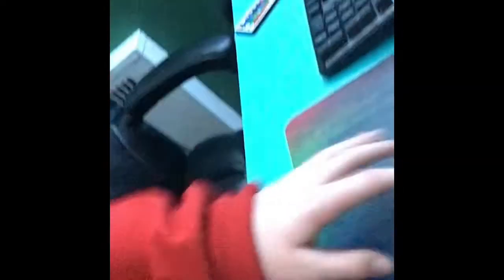New Razor Gaming Pad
Competitive Cod And fortnite streamer and Content creator
Let’s KO the competition💣